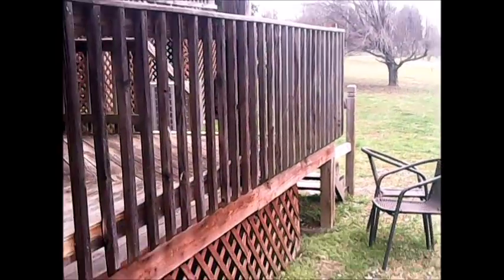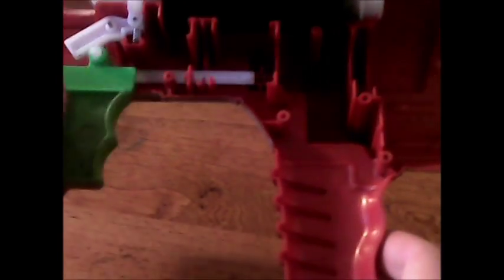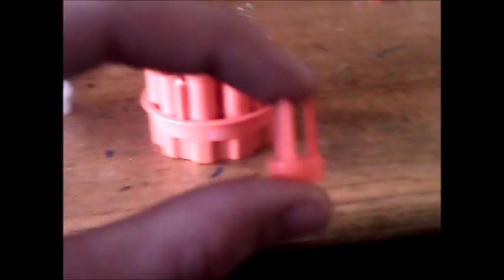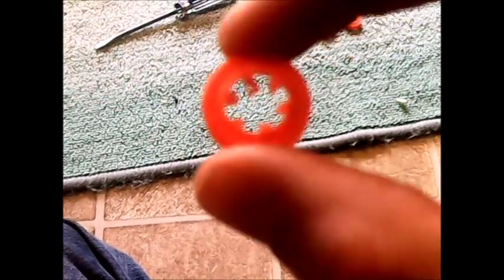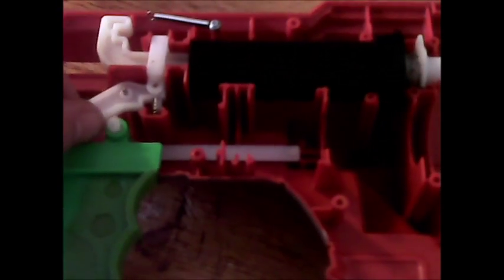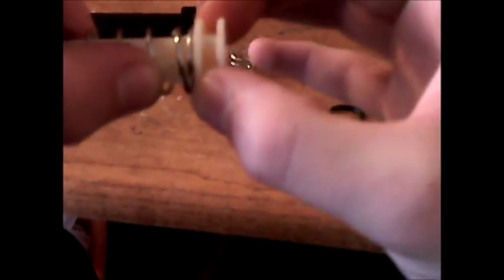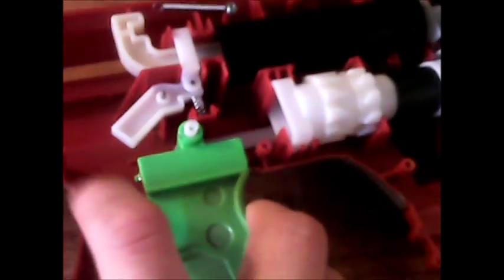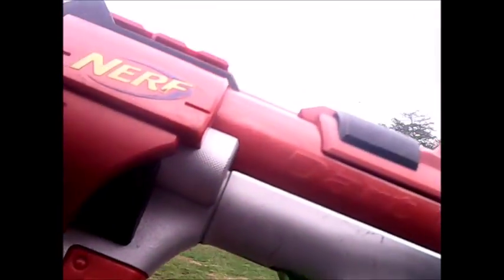Nerf Hyperfire 10 Mod Guide and Intro to Modding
This is my first YouTube video/mod guide on the Nerf Hyperfire 10, as well as a thorough introduction to the world of modding. Not all my videos will be this long, so don't worry :)